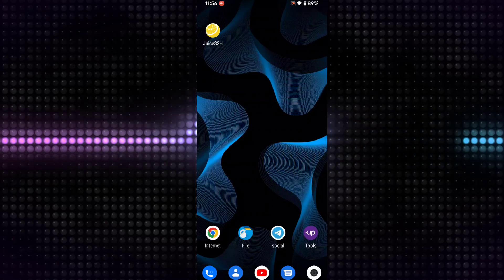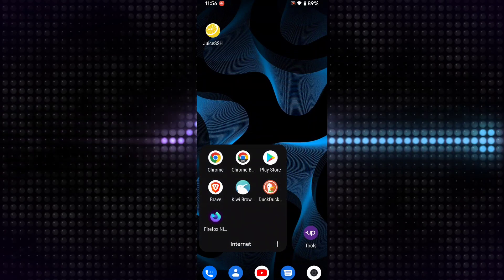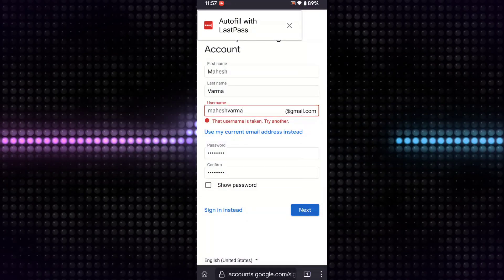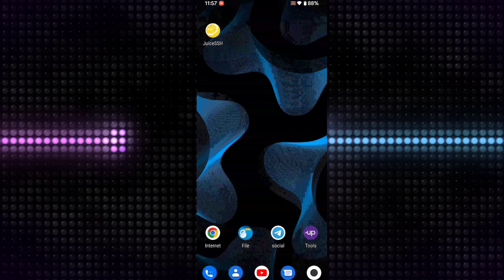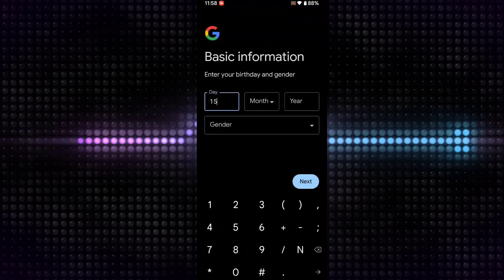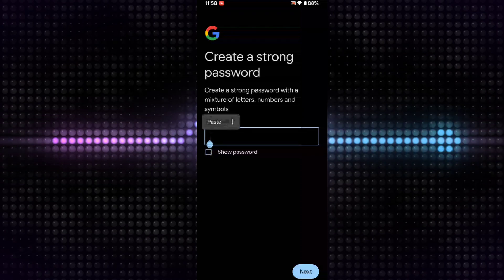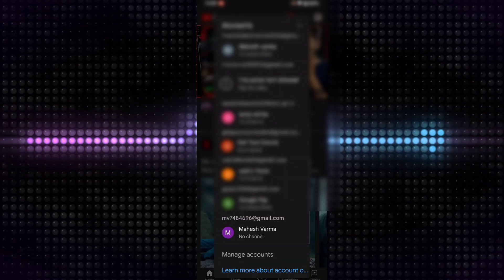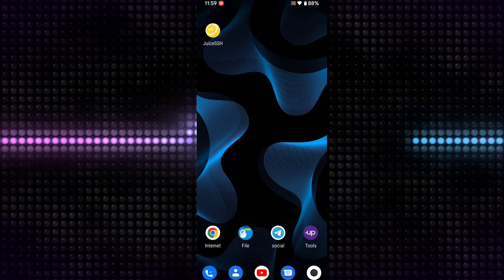Create Gmail Without Phone Number - How To Make Gmail Account Without Phone Number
Hello guys in this tutorial I am going to tell you how you can create or make Gmail account without  any phone number.

so guys many people ask me about that problem. so today I will tell you. step by step guide to create Gmail account without using your number. if you want to create or make email account without using phone number,

 then you need to watch this video till the end. in this video I will properly tell you that how you can create Gmail account without phone number step by step method. so watch full video and follow my steps properly. then you will able to create Gmail account without phone number.

All Topics Covered :

(1) how to make gmail account without phone number.
(3) how to make gmail account without phone number in pc.
(4) how to make gmail account without phone number in mobile.